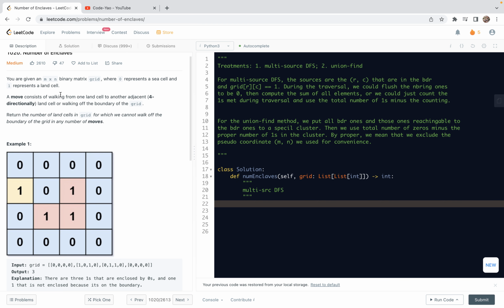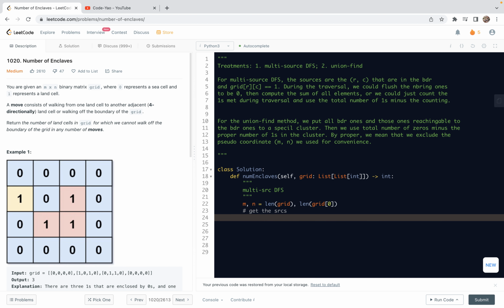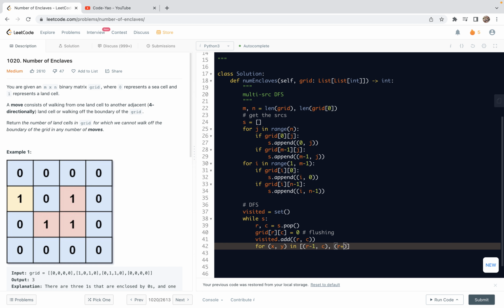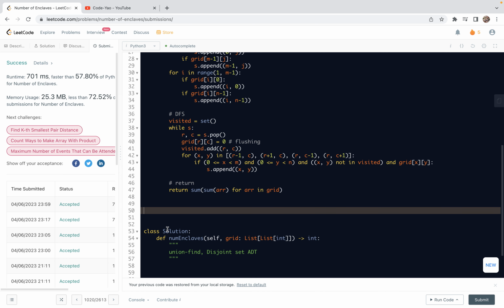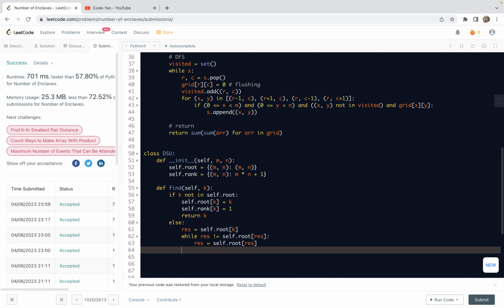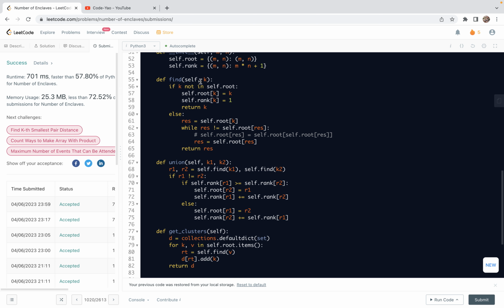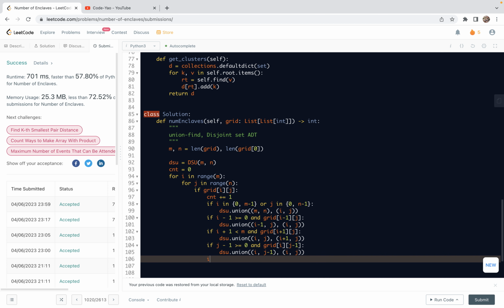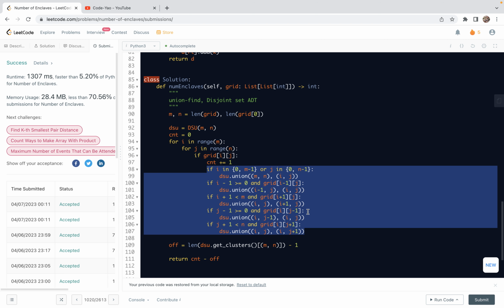leetcode 1020. Number of Enclaves - 2 solutions: traversal, and union-find